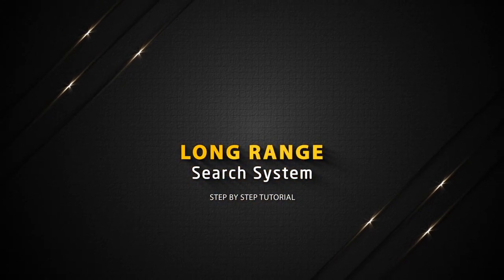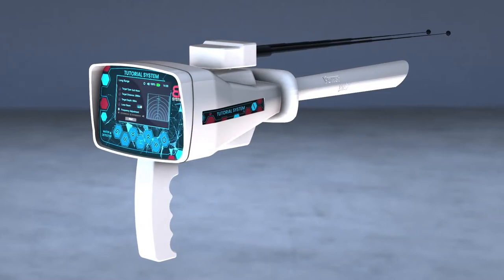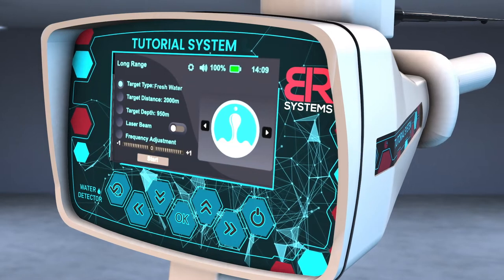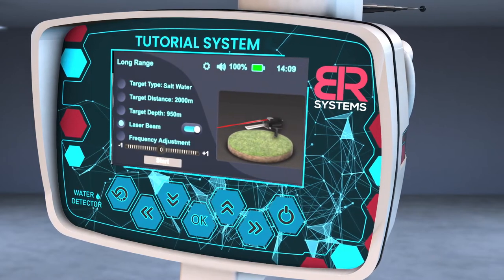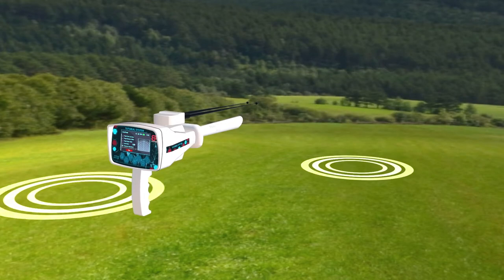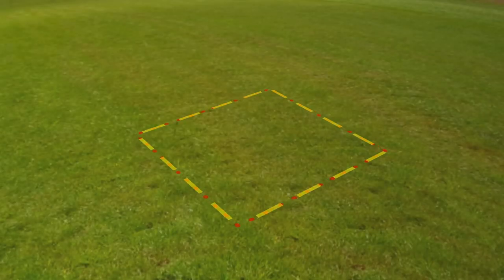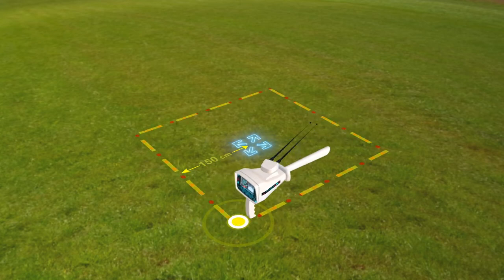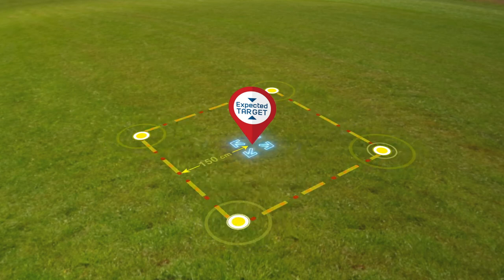BR 950 Tutorial - Groundwater Detector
BR 950 This mini device detects groundwater and wells from long distances through the newly developed Long range Locator system at BR Systems.
When you turn on this device and choose the type of water to be detected, the device will start directing you towards the water pools in the area, through the front sensor guidance feature in the device, which is integrated with the visible radar signals technology on the screen in addition to the audio signal until it reaches you to the target center.
This device, through the automatic detection technology BUM, can connect you to potential targets in the area within a short time, If you are one of those searching for groundwater and underground artesian wells and looking for a modern and advanced exploratory device with a small size and easy to use, this device meets that and with a high detection speed.
We have developed and manufactured this device in a way that makes it among the most important reagents used among researchers and prospectors for underground water wells.
This device is powered by newly invented and developed technologies and software exclusive to BR Systems.